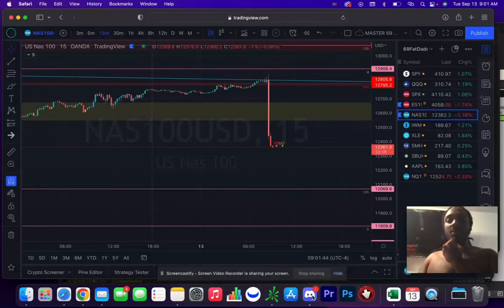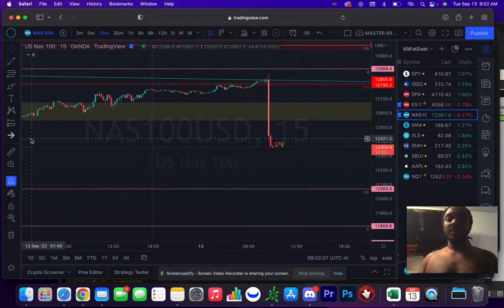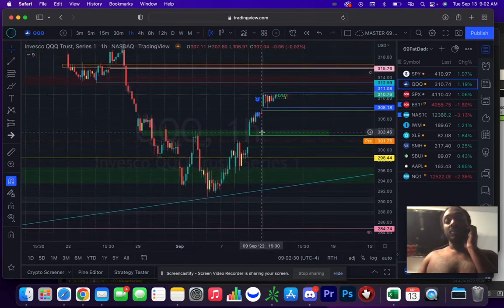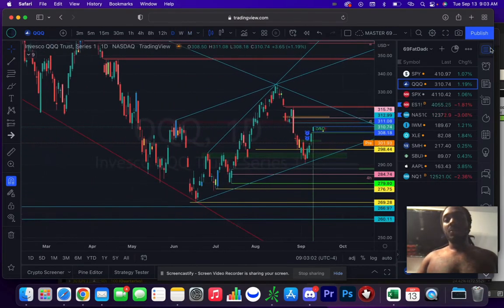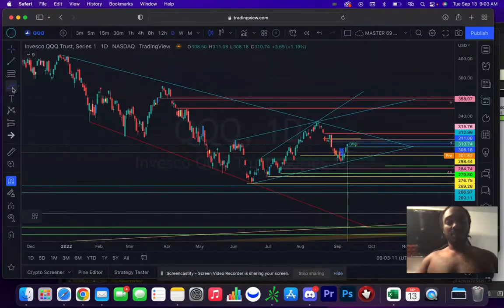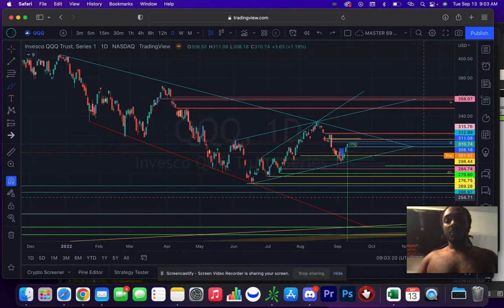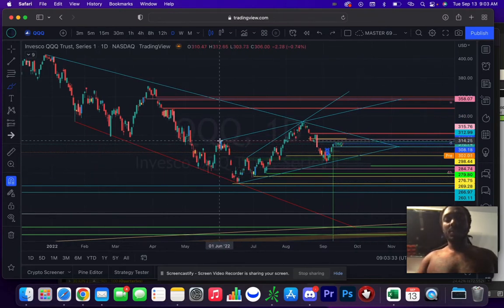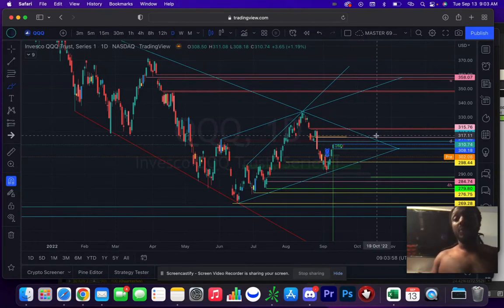Stocks Get SMOKED After RED HOT CPI (Inflation Report)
Review of how the market is reacting to the latest inflation reading as well as some potential trade setups to watch for.